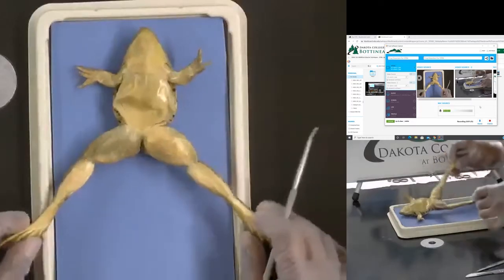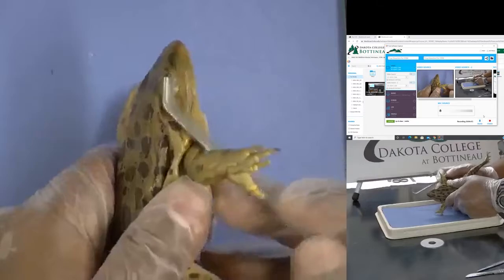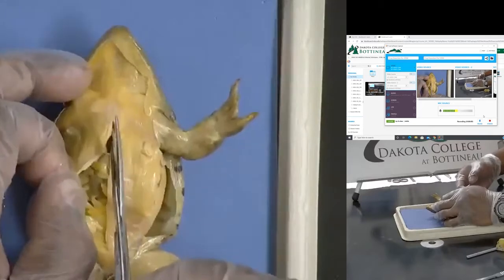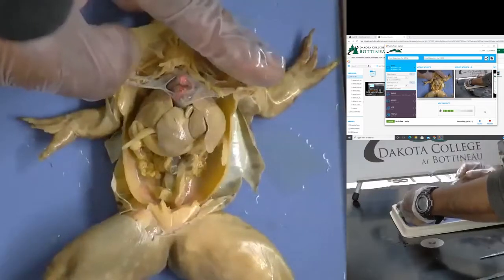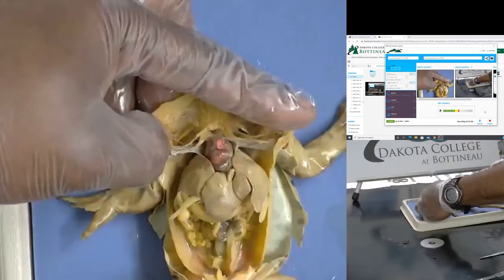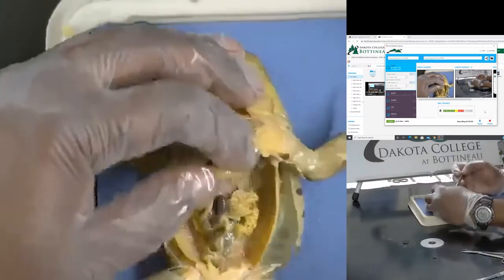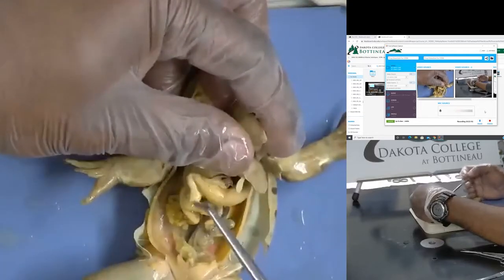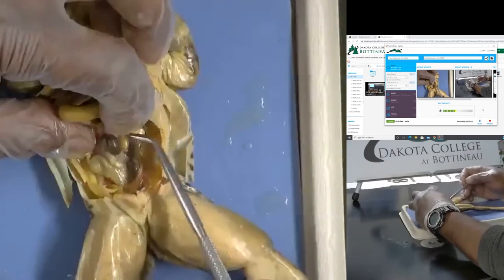Virtual STEM Day 2021 - Frog Dissection